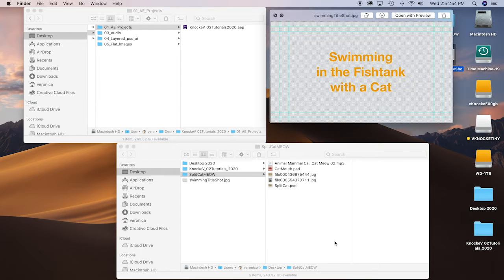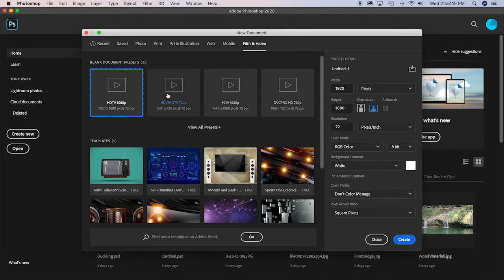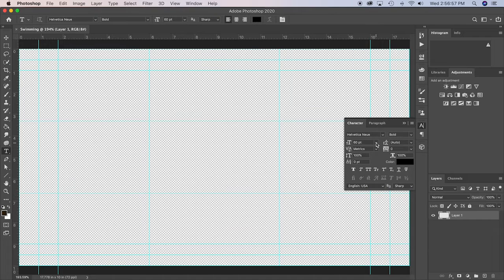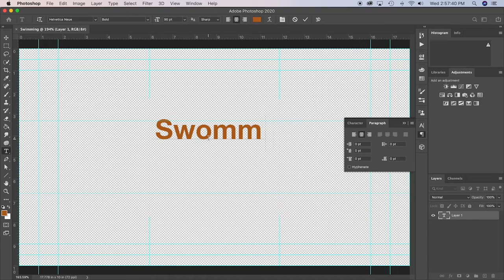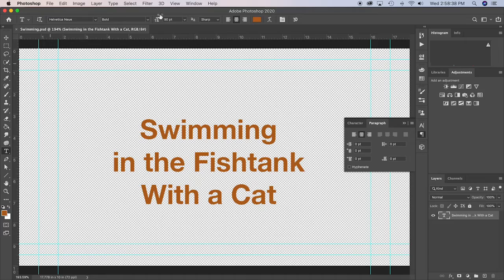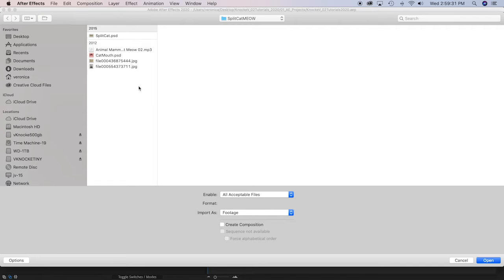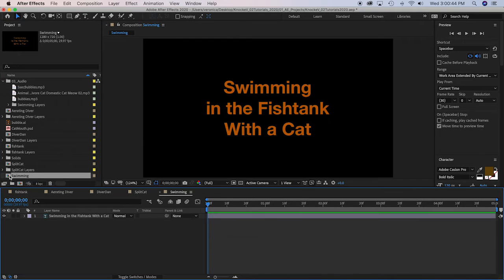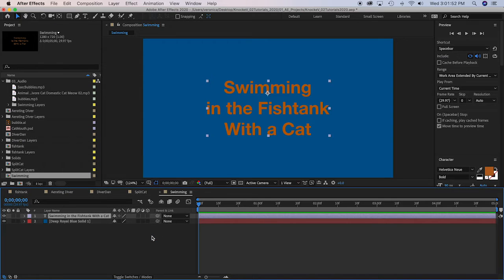Cat 05 Swimming titles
How to make the Titles for the Swimming in a Fishtank with a Cat Tutorials. This Video lesson is intended for San Antonio College students in ArtC 1494, Special Problems in Computer Animation.
Here is the Motion Island Preview Page for Preset Text Animations